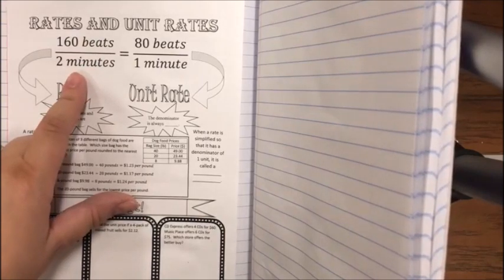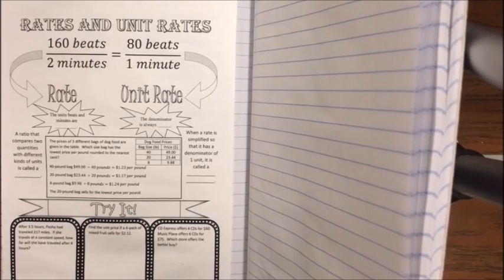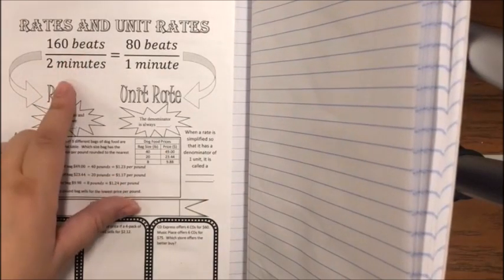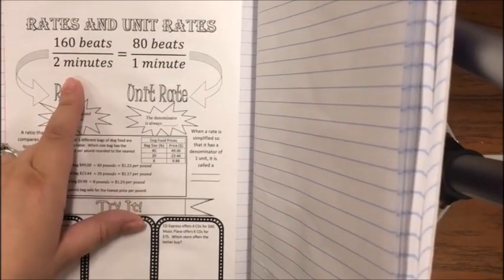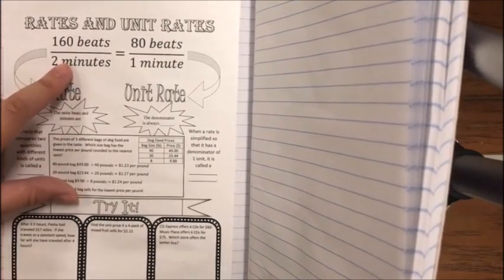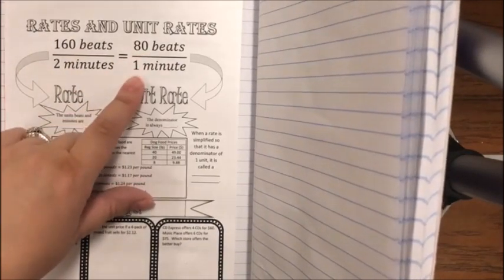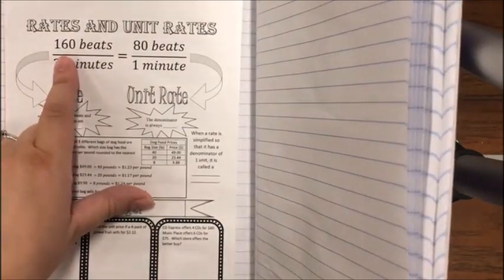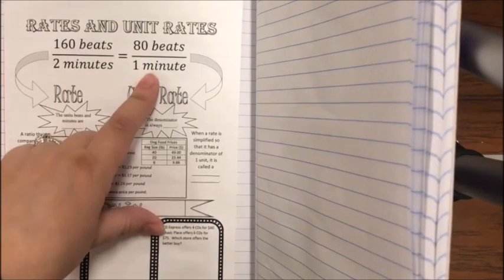Chapter 1 Lesson 1 Rates and Unit Rates Gryffindor Math 7 Part 1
This is the first half of the notes for Chapter 1 Lesson 1 Rates and Unit Rates for Gryffindor Math 7.